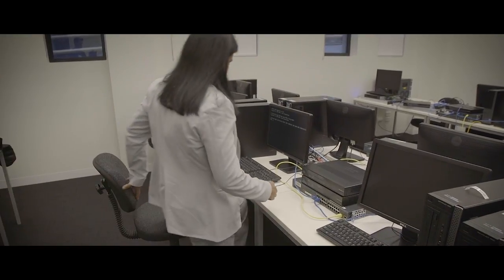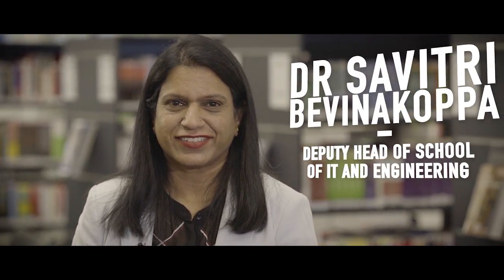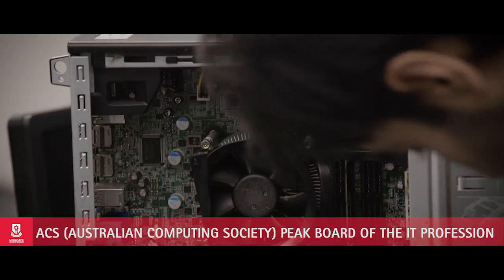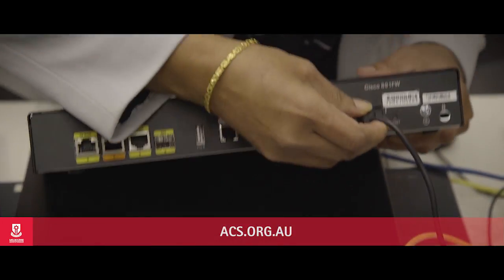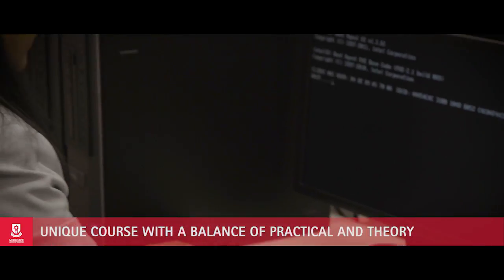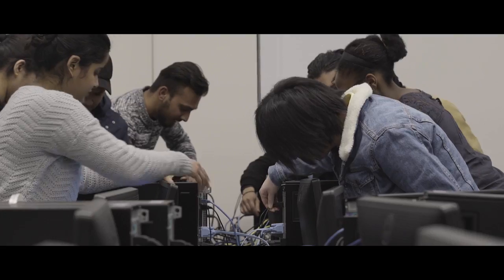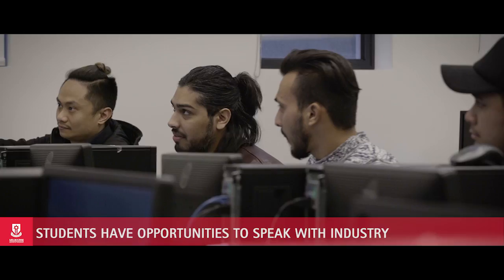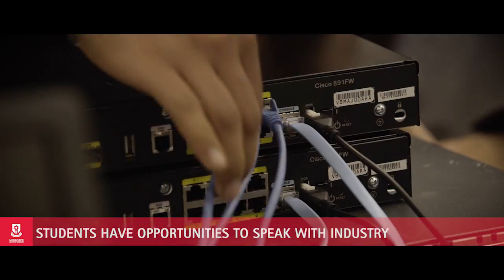Networking Courses at MIT Australia